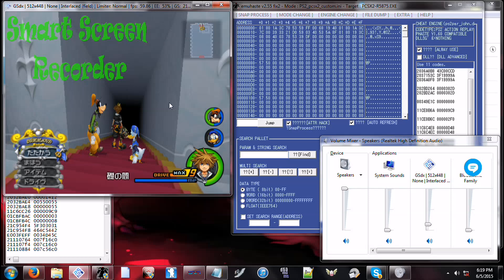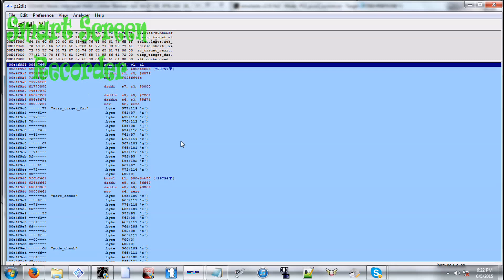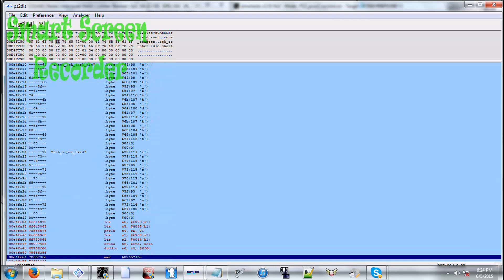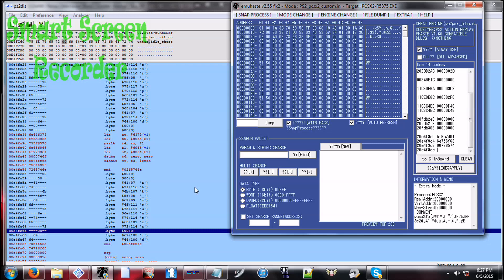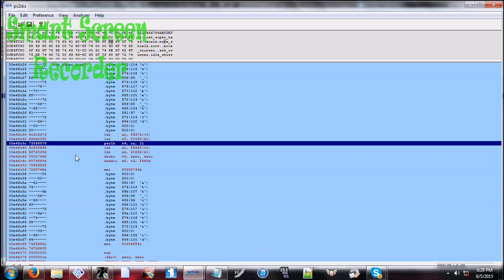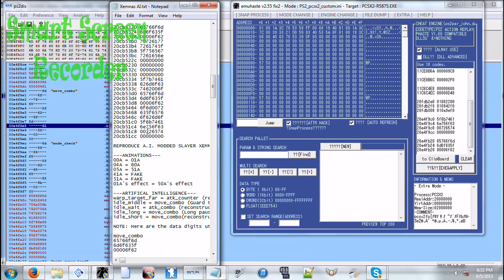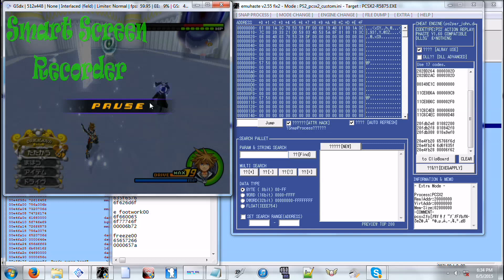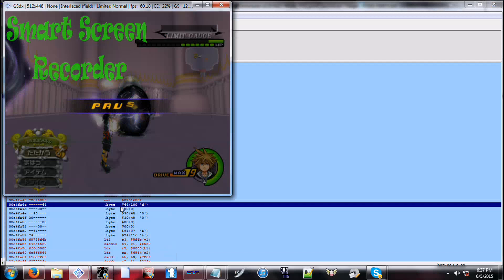KH2FM Hacking Tutorial - A.I. Modding (Old, Labels Only)